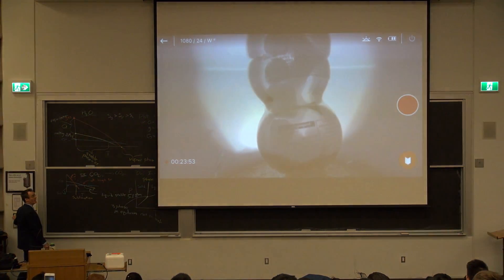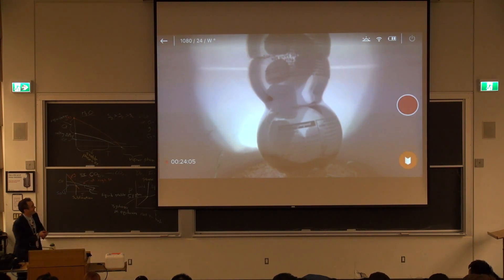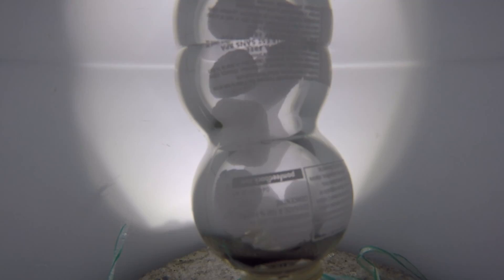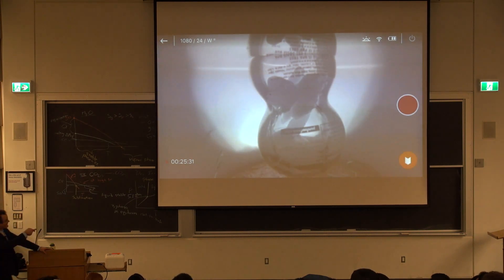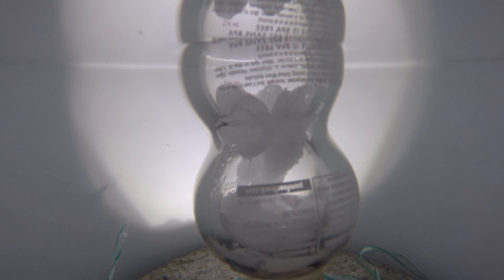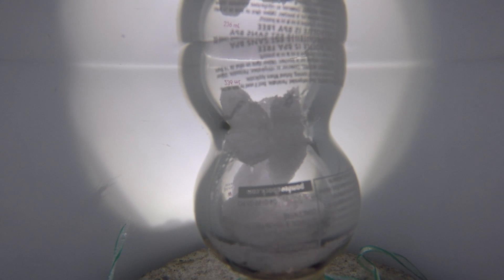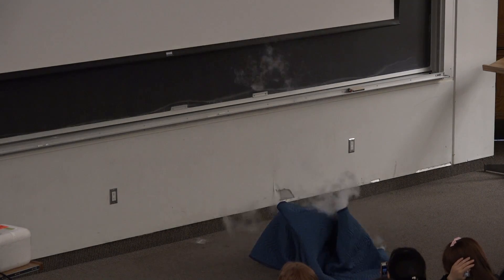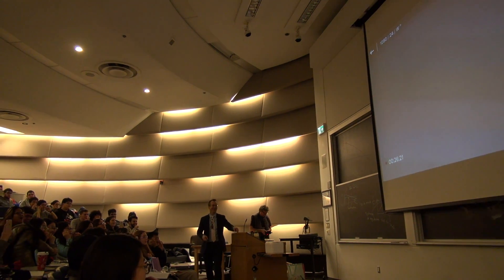CO2 Three phase explosion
This is a fun demonstration of phase equilibrium - illustrating how an increase in pressure can introduce the liquid phase of "dry ice" or solid carbon dioxide.  Then it explodes, which is exciting!